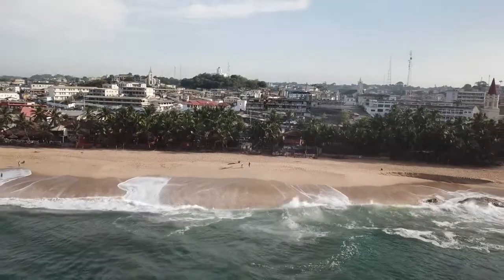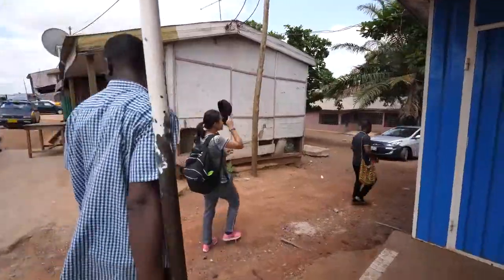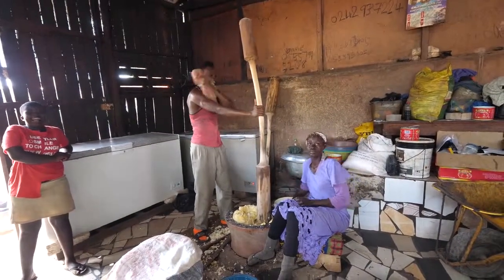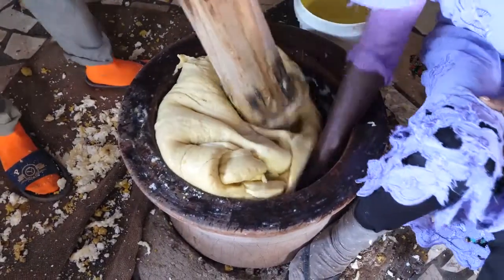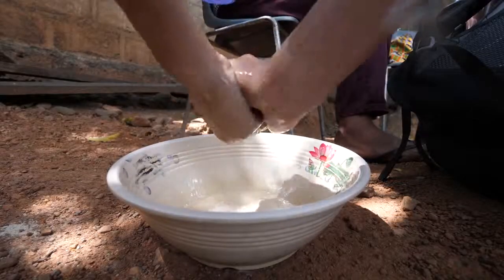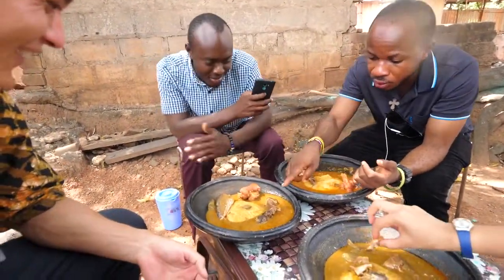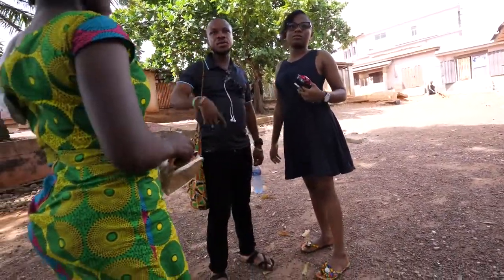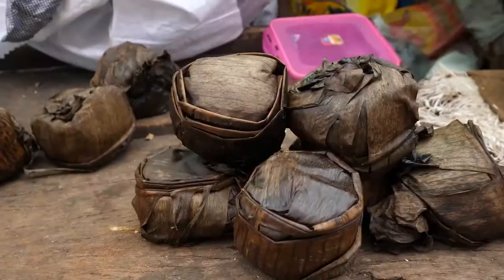Unforgettable Meal - ASHANTI FOOD in Kumasi, Ghana | Ultimate West African Food Tour!